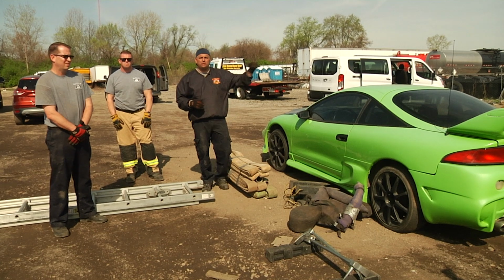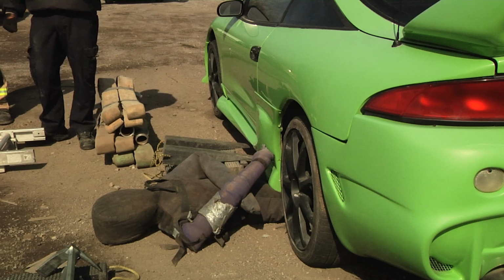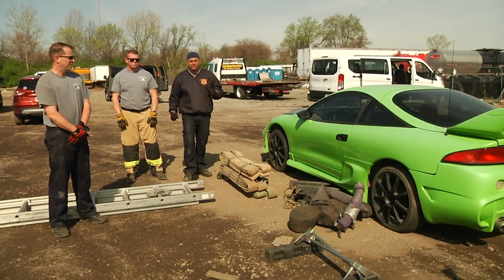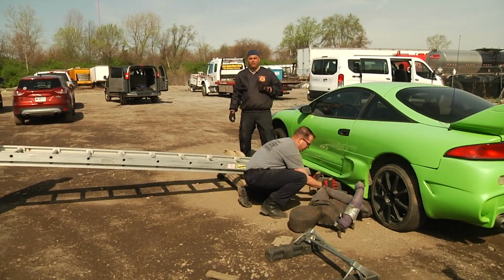Ladder Lever for Victim Removal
In this TrainingMinutes video, Tom Gies, Chris Higgins, and Chris Black demonstrate how to use a ladder and cribbing to create a improvised lever system to remove a victim trapped underneath a vehicle.

These videos are for firefighter training demonstration purposes only. When you perform these techniques at emergency scenes and evolutions, be sure to wear full PPE and adhere to your agency’s procedures and policies.